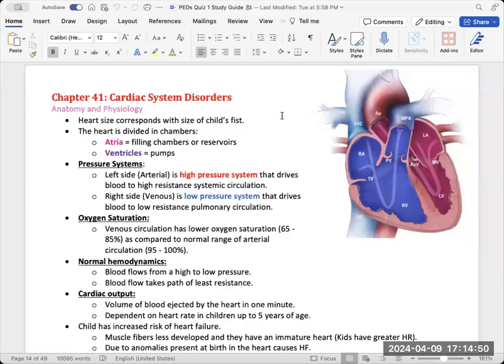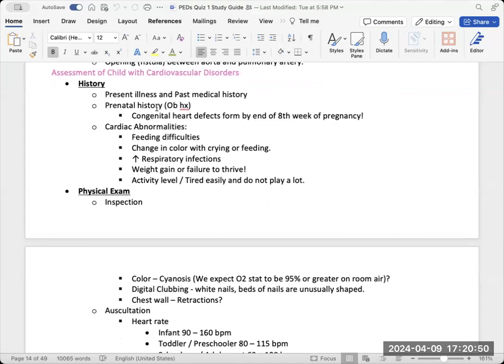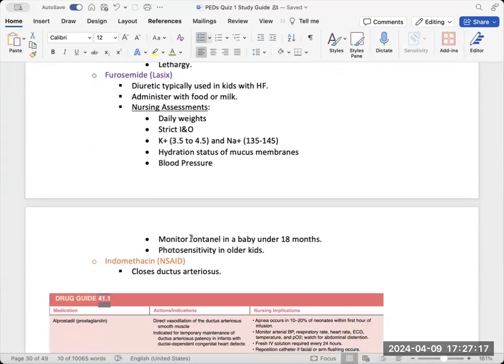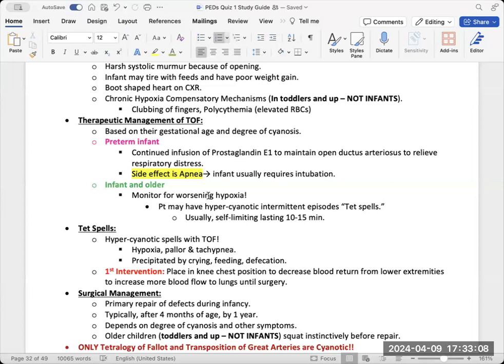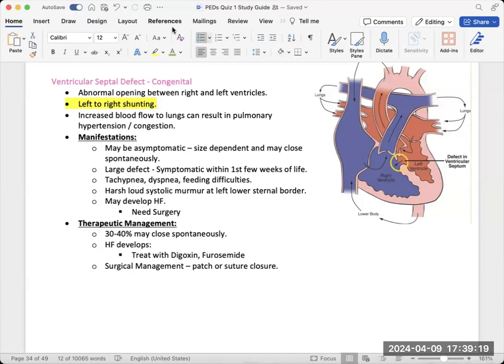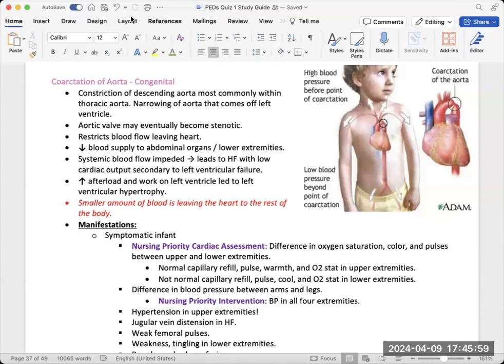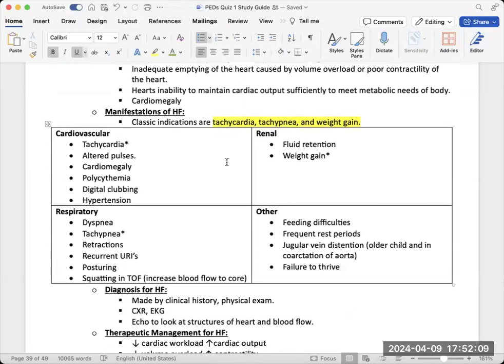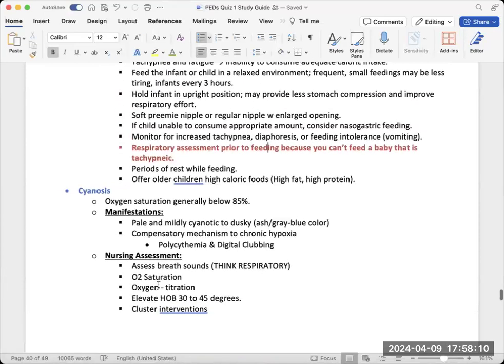PEDs (Cardiac Defects)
We discussed atrial septal defect, tetrology of fallot, ventricular septal defect, patent ductus arteriosus (PDA), transposition of great arteries, heart failure and coarctation of the aorta. Tutoring provided by St. Francis College.